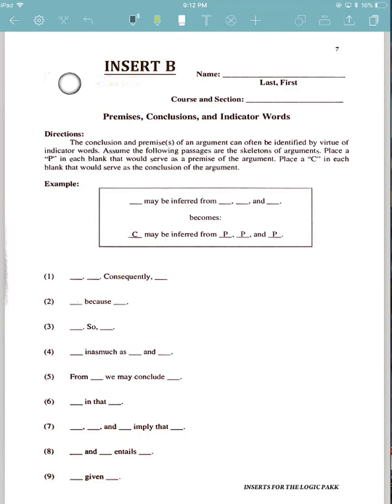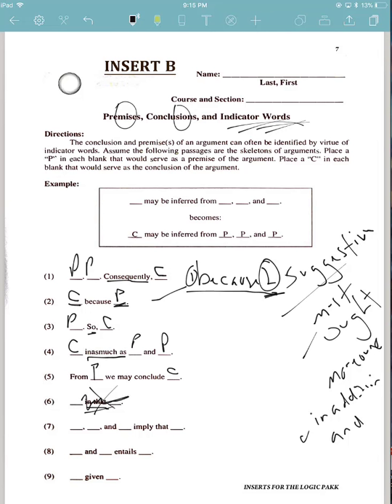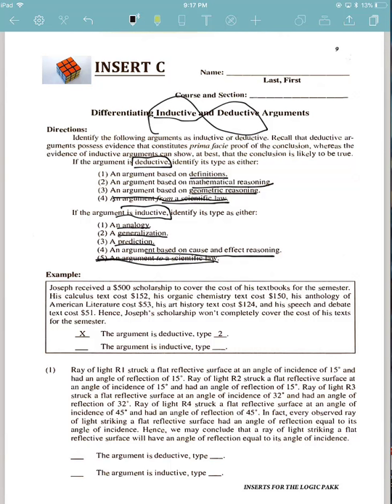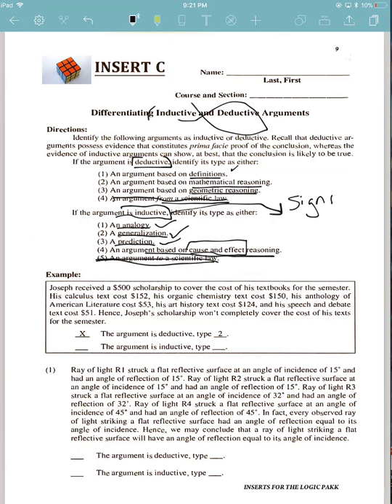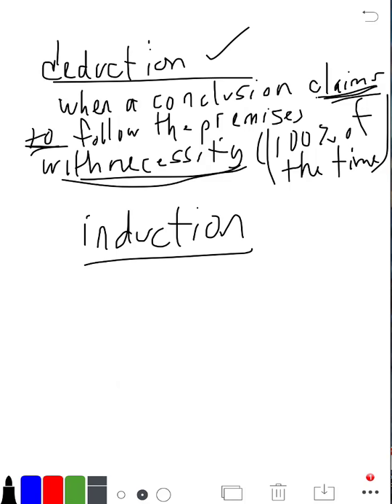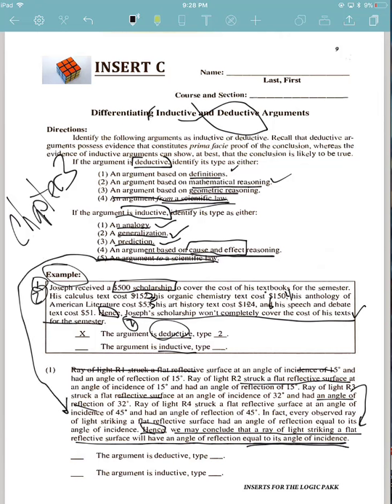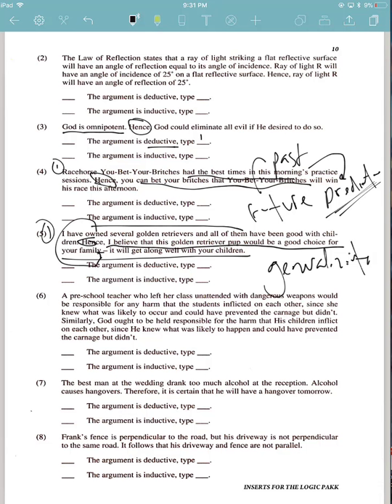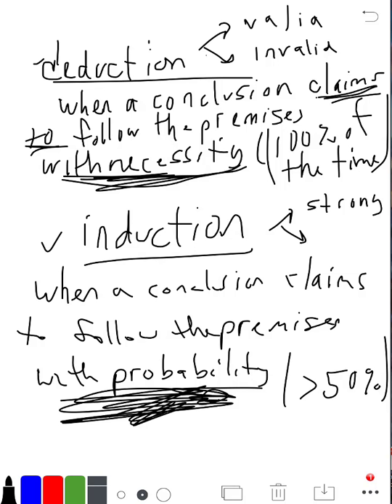Video 7: Inserts B and C Explained